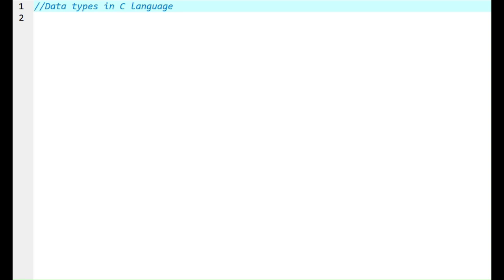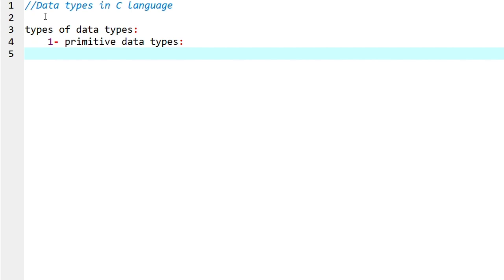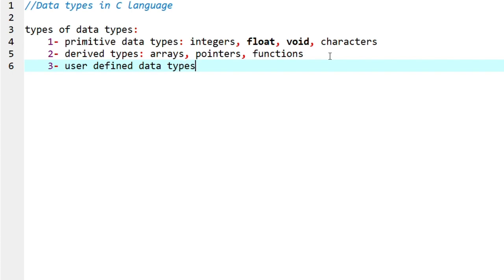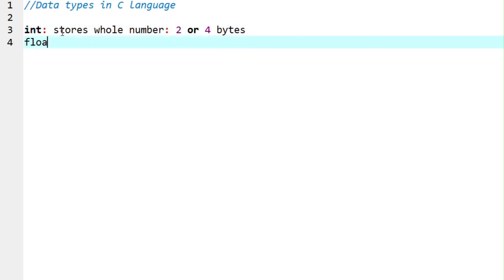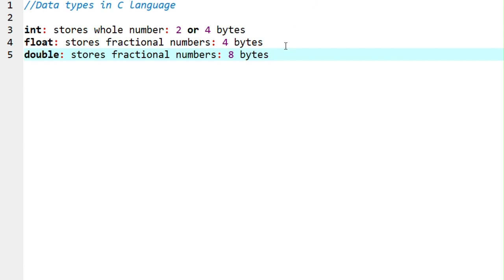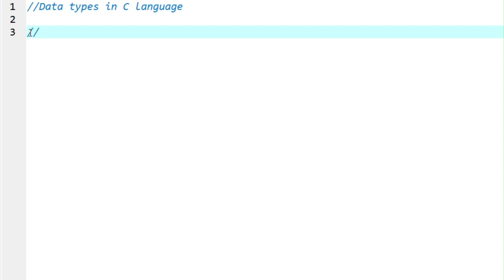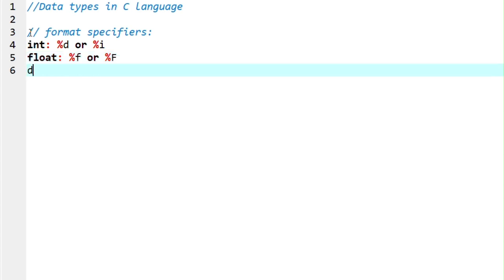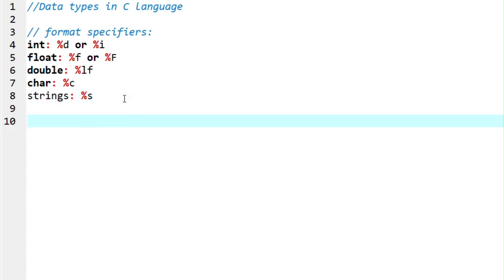Data Types in C programming Language | C Programming Basics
⭐️ Content: ⭐️
00:00 - Data Types in C programming Language
02:02 - Size of Data Types
04:33 - Format specifiers

🌟 Join the Realm of Coding & Knowledge! 🌟